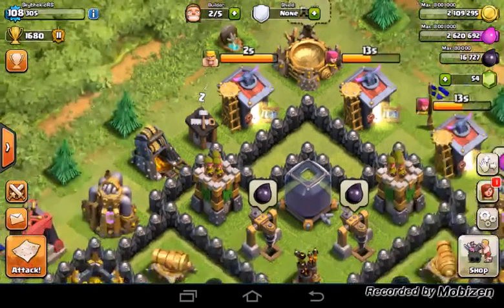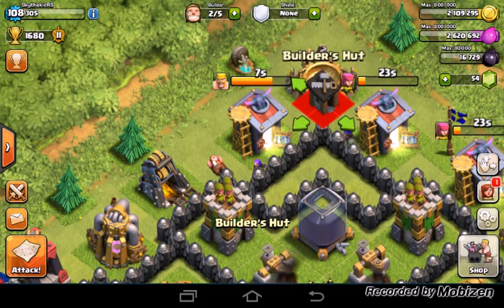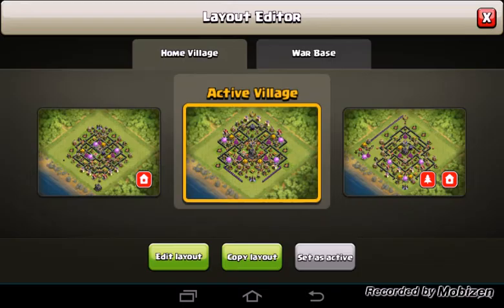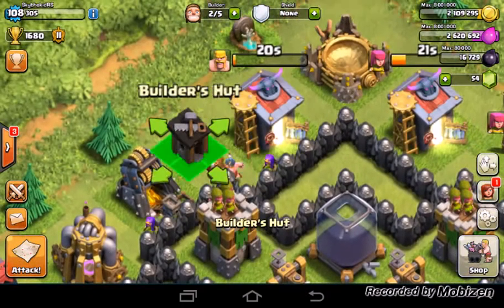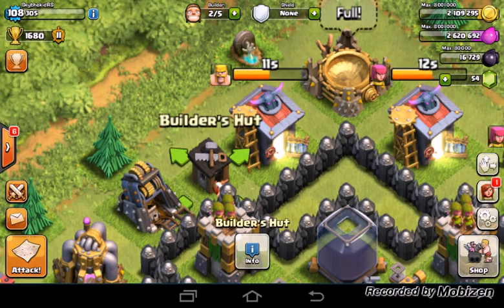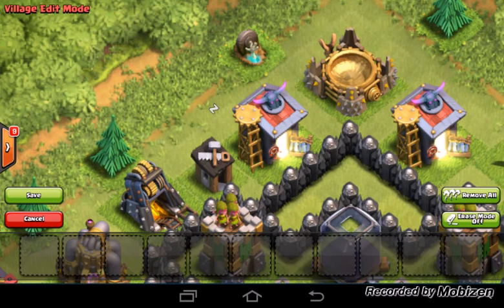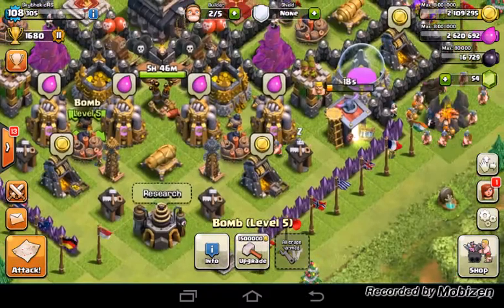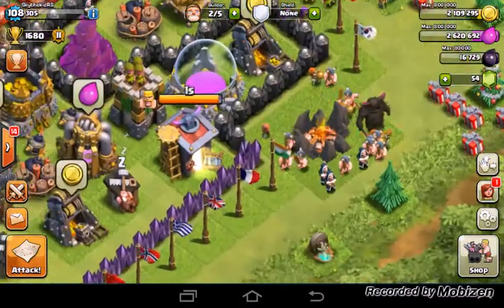Clash of Clans Glitch?!?!?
Clashing with Gaming247412

Clash of clans weird builder hut glitch